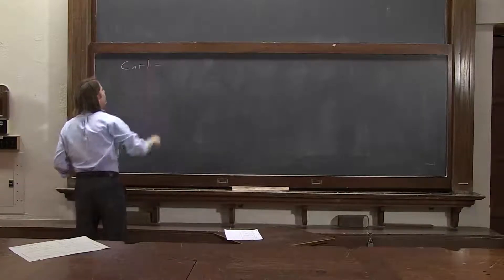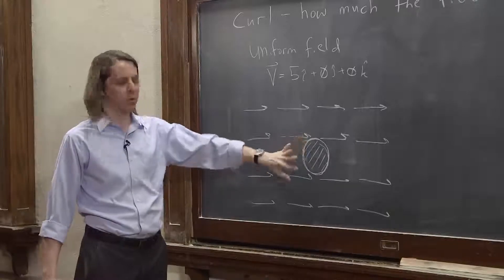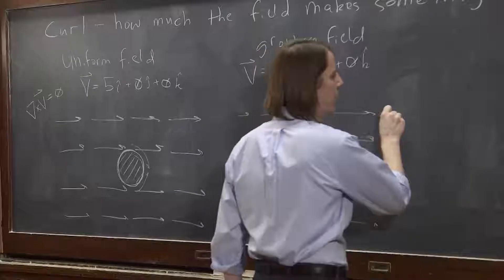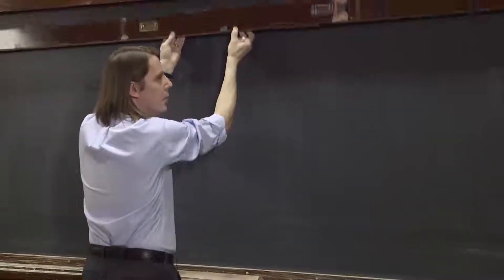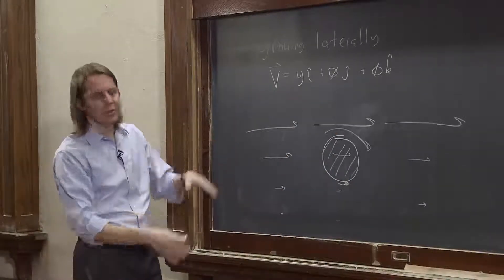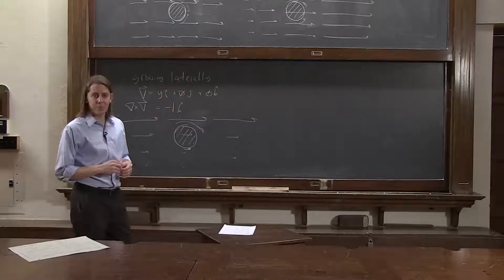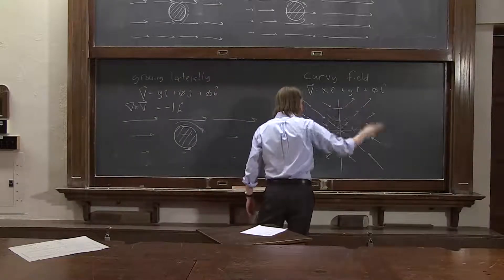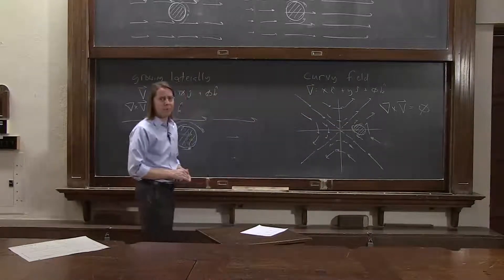PHYS 102 | The Curl 2 - Curl Examples (EDIT - 8:19 should be y*i + x*j)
Develop some conceptual insight into what the curl of a vector field is through these examples.